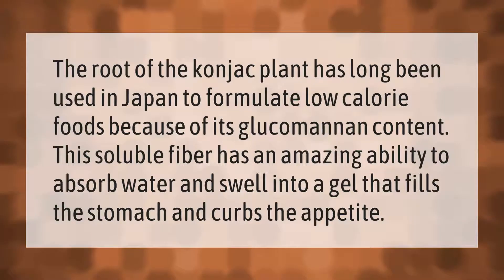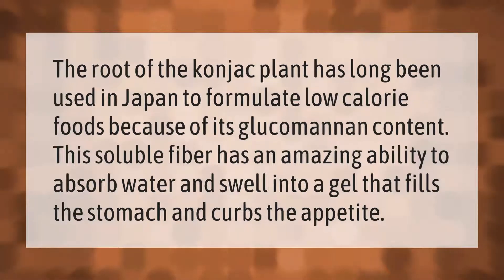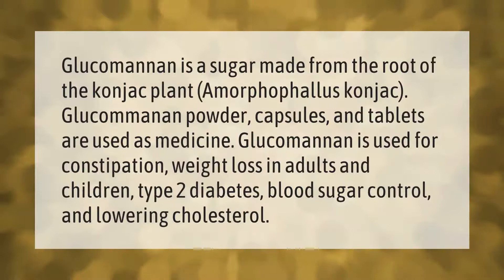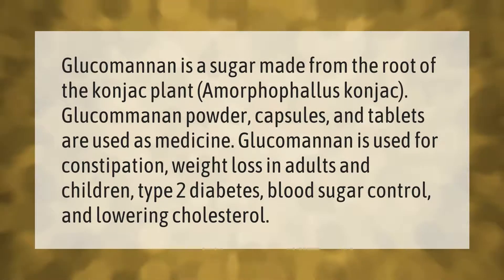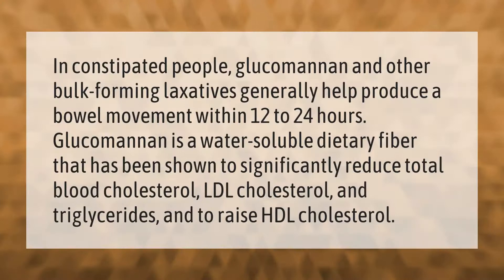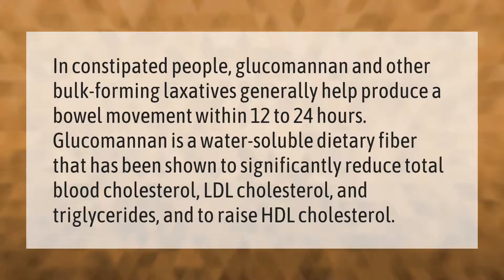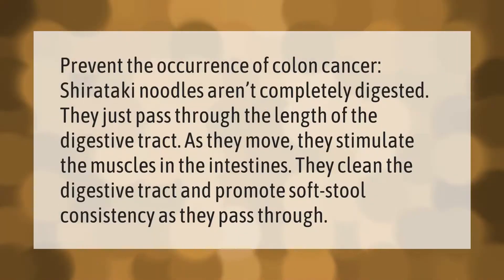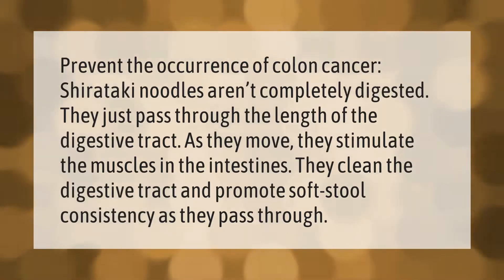Does konjac root reduce weight?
00:00 - Does konjac root reduce weight?
00:36 - What is glucomannan konjac root used for?
01:07 - Does glucomannan make you poop?
01:41 - Do konjac noodles digest?

Laura S. Harris (2021, February 14.) Does konjac root reduce weight?
    AskAbout.video/articles/Does-konjac-root-reduce-weight-218759